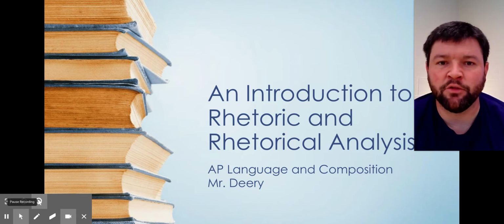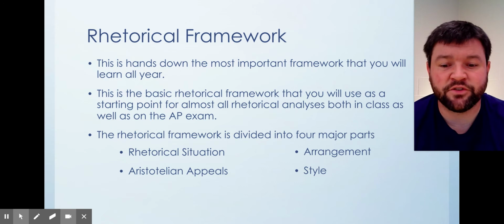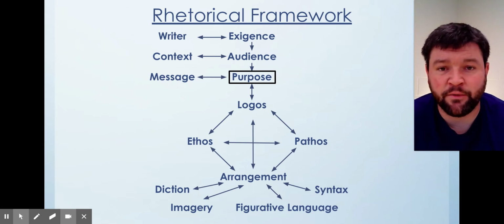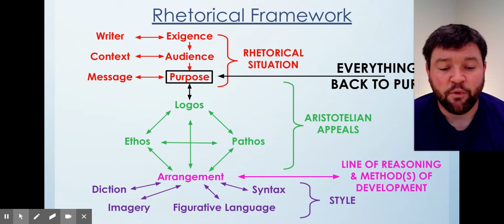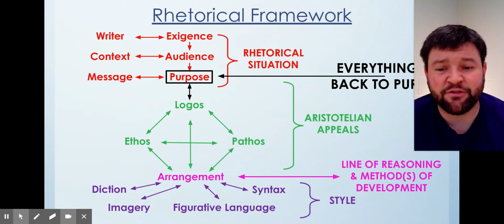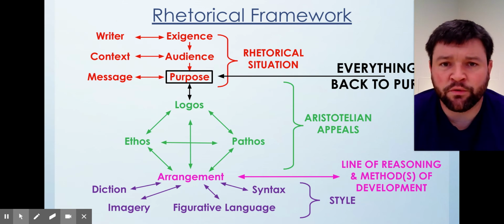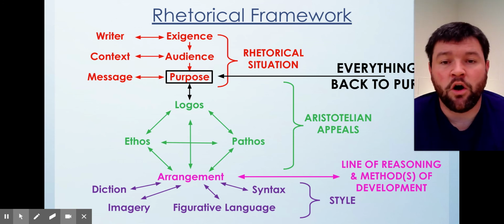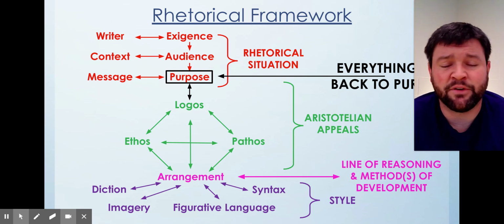Rhetorical Framework: Overview and Intro to Situation